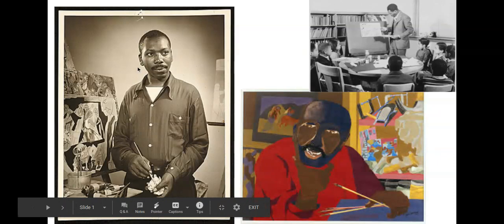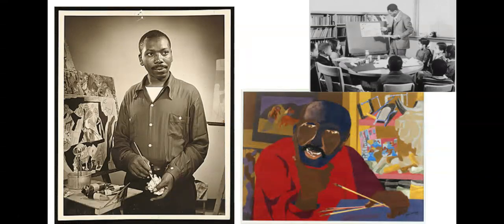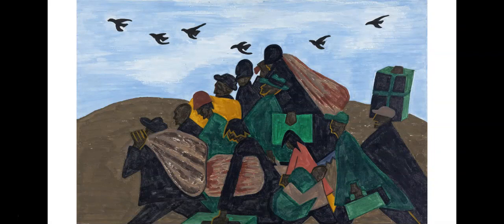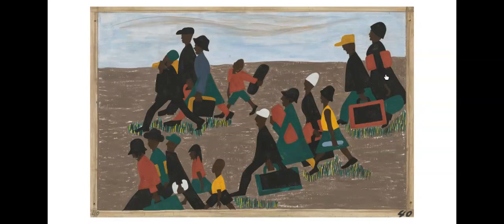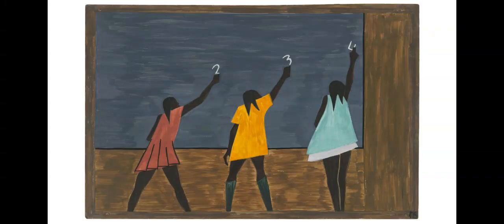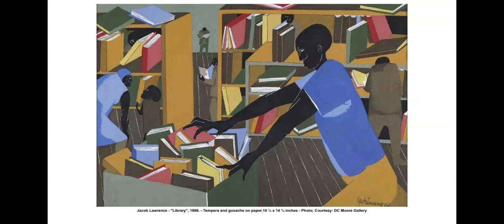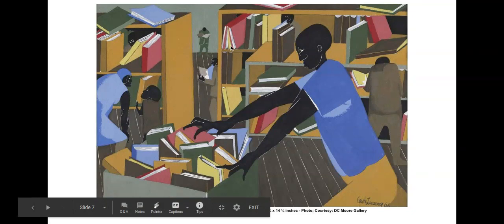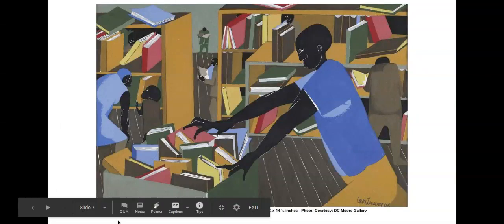Jacob Lawrence Paintings - Google Slides